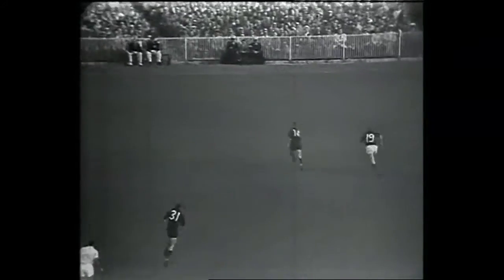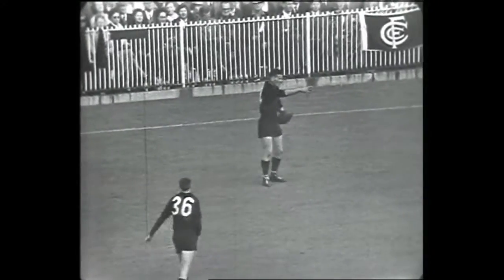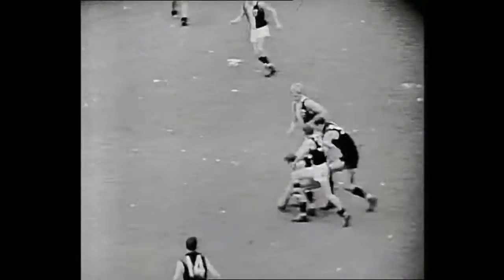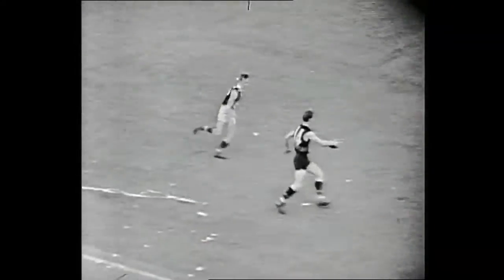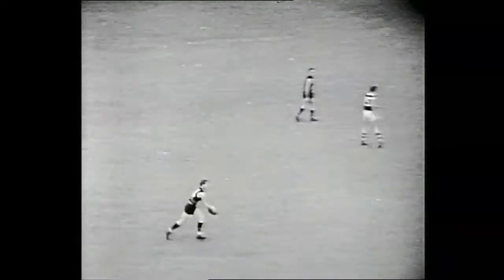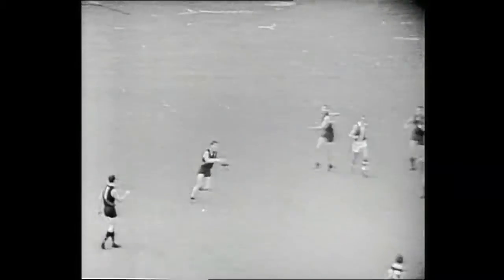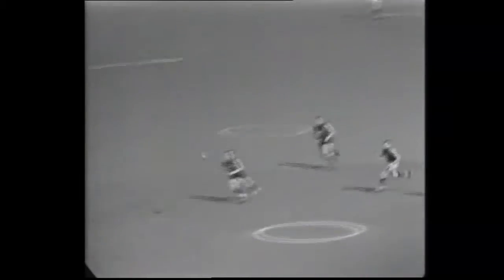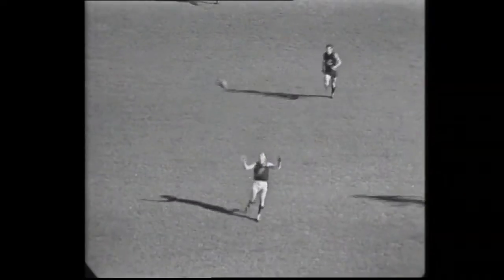Russell Blew Champion of Essendon